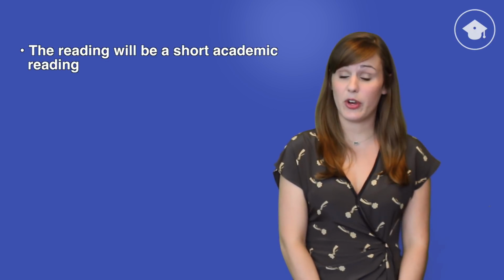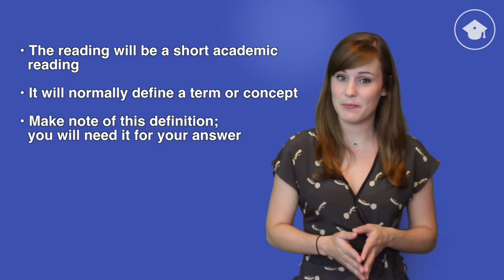NEW Tips and Tricks for TOEFL Speaking Question 4 | Integrated Task 4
Watch PrepScholar's TOEFL Speaking Strategy for Question 4 on the TOEFL iBT.

Hi, I'm Taylor from PrepScholar, and I'm here to give you some tips on the TOEFL!

There are six questions on the Speaking section of the TOEFL. Today, we're going to talk about the fourth question on the Speaking section.

This question always has the same format. We read a brief passage about a topic, then we hear a short section of a professor's lecture about that topic, and then we are asked a question.

So there's a lot for us to do on this question. But don't worry! Each of these tasks – reading, listening, and finally speaking – is easily manageable. And we're going to give you a little advice on each one of them.

Let's begin with the reading. This will be one paragraph, which we will have 45 seconds to read. Normally, the reading passage will provide a definition of a term – like the name of an artistic movement, or a scientific concept.

You don't need to remember every detail of the reading passage, but make sure that you understand the definition of the term – that will be useful when you speak your response. You'll only get to see this passage once so, if you have time, take down some notes to use in your response.

After the reading, you will hear a short recording. The recording will be a section of a lecture about the same topic as the reading. Often, the recording will give examples of the term or idea introduced in the reading.

Here's an example. Let's say the reading provided a definition of marsupials. (That's a kind of mammal that lives mainly in Australia). The recording might then give a couple of examples of marsupials. For example, the first part might describe kangaroos, and the second part might describe koalas.

What should you do when listening to the recording? You should take notes! Specifically, you should take notes on how the topics in the recording are related to what you read in the reading. Because you can be pretty sure that's what the question will be about.

After all of that, you will get a question. For example, your question might be something like this:

"Explain what a marsupial is, using examples provided in the lecture."

If you have been following our advice so far, you should be prepared to answer this question. Your notes should tell you what a marsupial is, and why kangaroos and koalas are examples of marsupials.

Now it's time to actually give your answer! You'll have 60 seconds to give your answer. That's not a lot of time, so be careful about how you use it.

We suggest that you use 20 seconds to define the term from the reading, 20 seconds to describe one example from the recording, and then 20 seconds to describe another example from the recording.

You don't want to use up too much time – or too little time! So try practicing at home with a timer. If you find you have a little time leftover, that's alright – just add a brief conclusion. It's always better to have too much time than it is to run out of time.

That's all you need to do! On this question, you don't need to give your own opinion. As long as you explain the facts from the reading and recording correctly, you can give an excellent answer.

In fact, it's alright even if you don't remember everything from the reading and recording. Remember, the point of this part of the TOEFL is to evaluate your ability to speak English. So focus on speaking as well as you can. What you say is important, but it's also important how you say it. So relax, take a breath, and speak as clearly and confidently as you can!

So that's how to answer question four on the Speaking section of the TOEFL! There's a lot to do on this question, but if you take it step by step as we've explained here, you can give a great answer!

If you really want to raise your Speaking score, try the world's best TOEFL preparation course: PrepScholar TOEFL. Visit us now at toefl.prepscholar.com.

Thanks for listening, and best of luck on the TOEFL!

Want in-depth lesson, thousands of realistic practice and over 24 1-on-1 Speaking and Writing reviews from a private TOEFL expert? Check out PrepScholar's Complete TOEFL Course!

The #1 TOEFL course is now the most affordable!